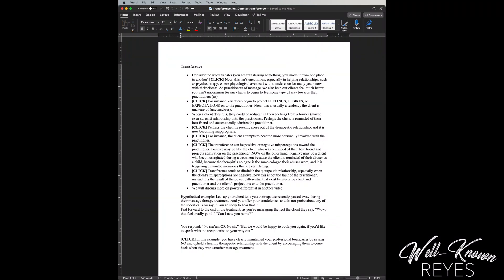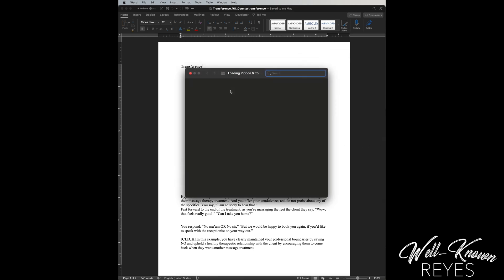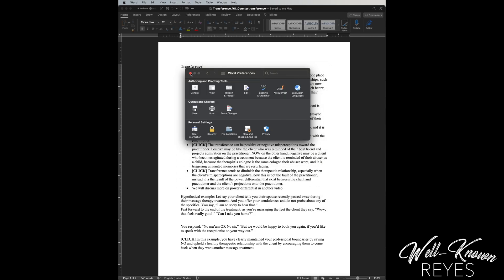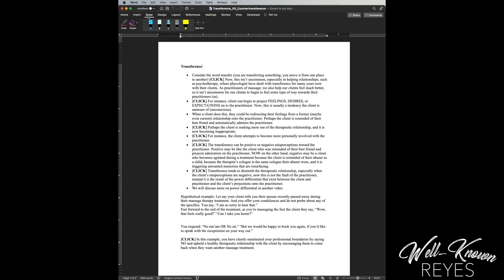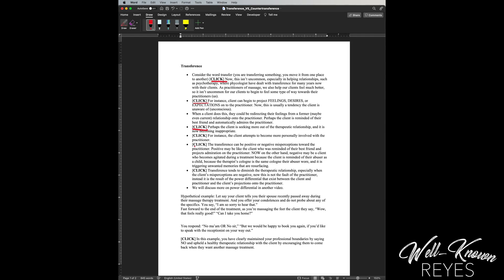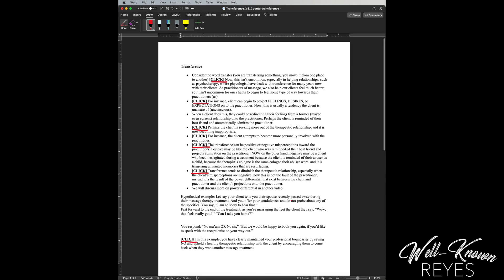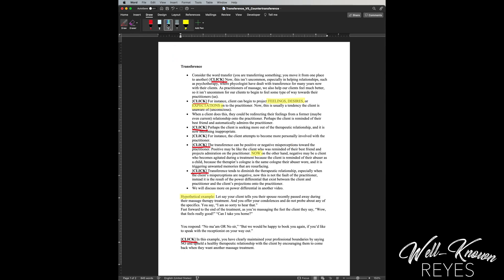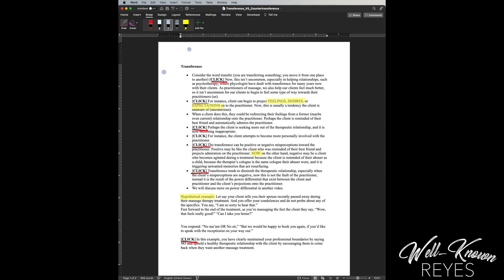How to DRAW in Microsoft Word (MAC)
0:00 How to Draw in Word
0:03 Instructions for DRAW TAB
0:30 Pens
1:00 Highlighter
1:20 Different Effects
1:45 Eraser

This video briefly explains how to draw, highlight, and erase in Microsoft Word.

Respectfully,
Well-Known Reyes